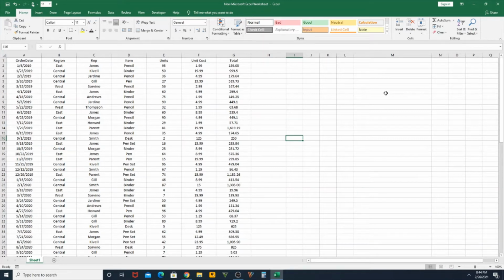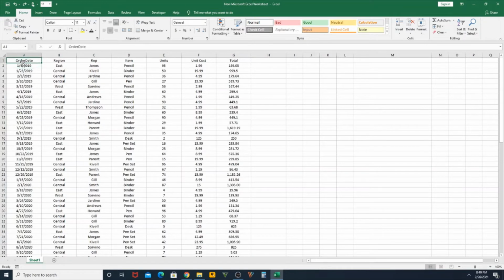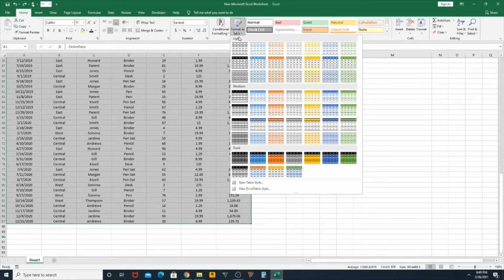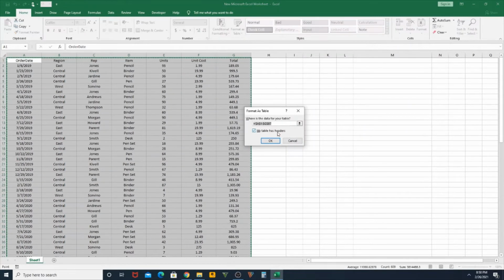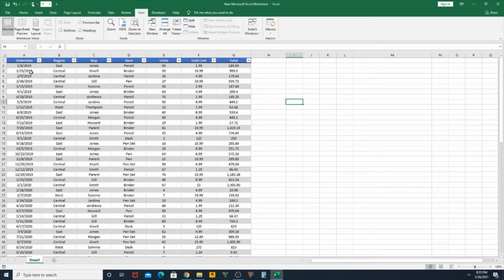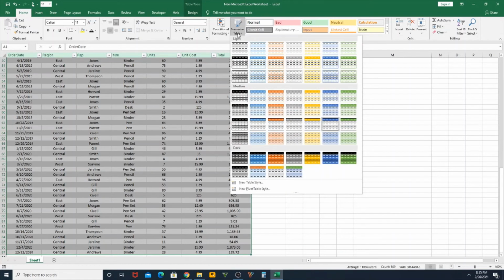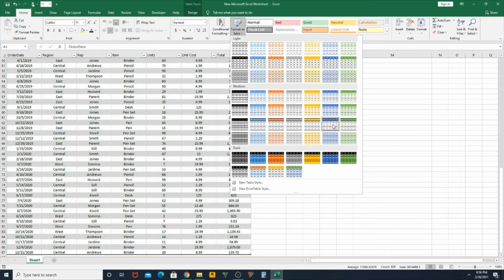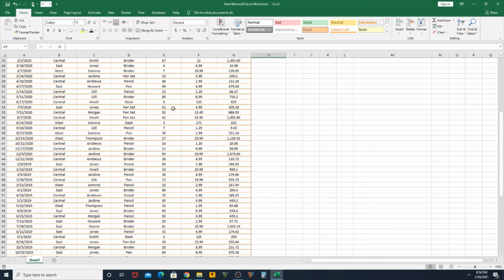TABLE EXCELTRICKS: HOW TO CREATE DATA TABLE IN MICROSOFT EXCEL IN EASY STEPS | 2021 | EXCEL TIPS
Do you know how to create tables in excel for Data

Are you a beginner in data analysis?
This video is for you, to understand how to create a table in excel which can be used for data cleaning as a data analyst who play with big